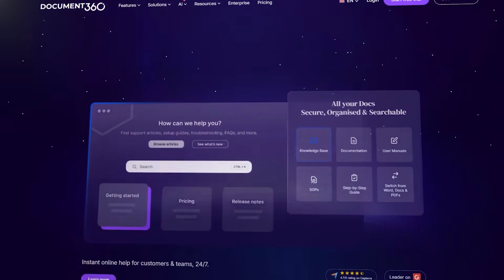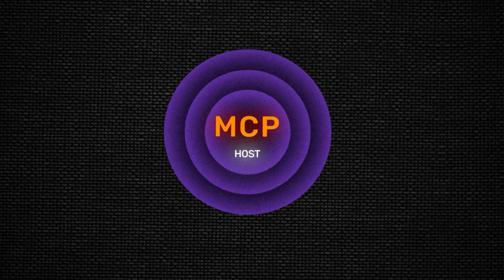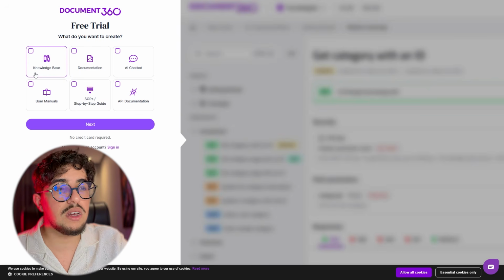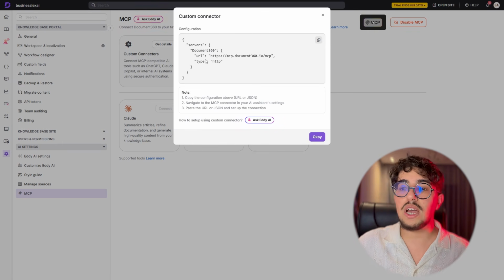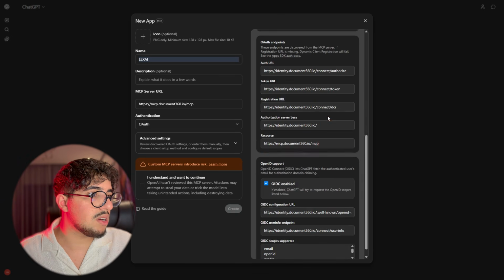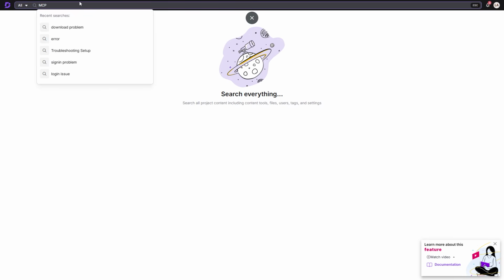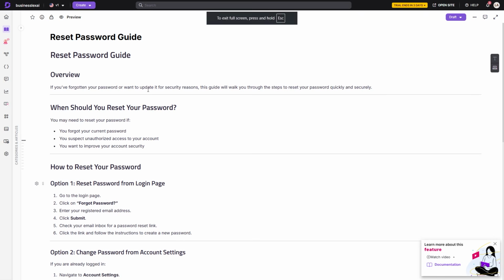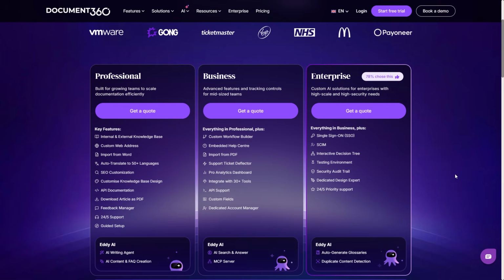How to Create Knowledge Base Articles Using ChatGPT and Document360 MCP